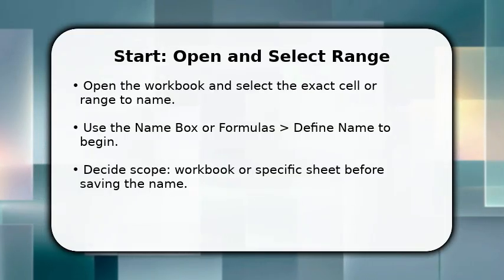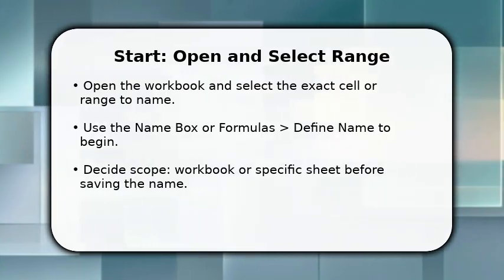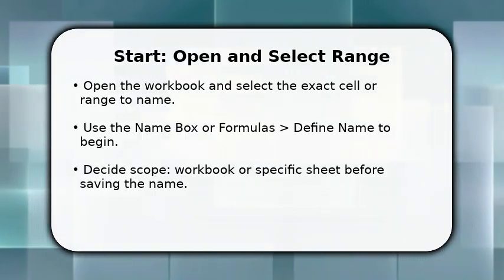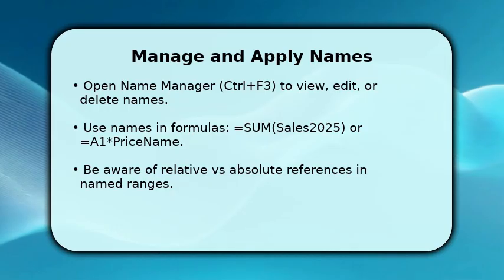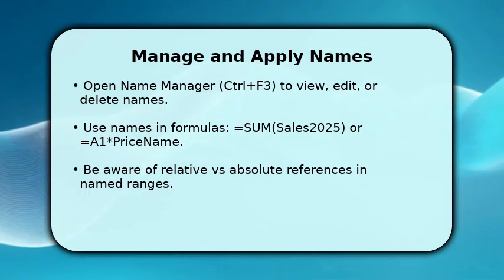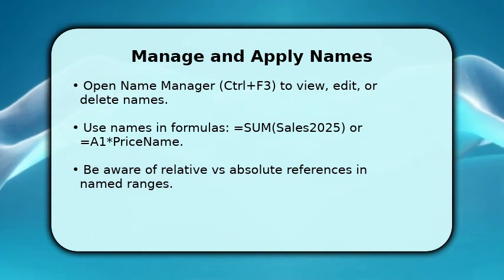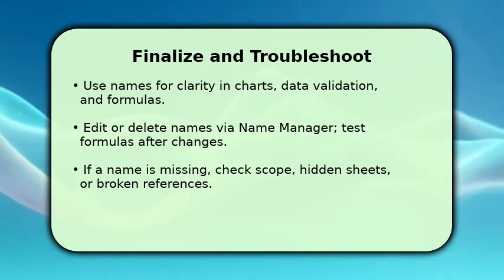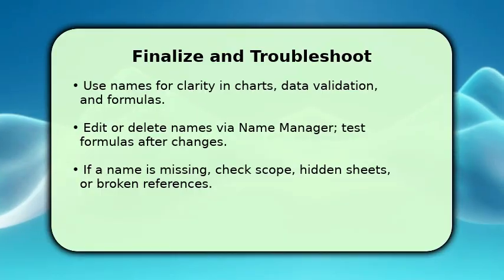How to Find Excel Name - Step by Step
Master the art of locating and using named ranges in Excel. This step-by-step guide will walk you through finding an existing name or creating a new one, enhancing your data management skills within spreadsheets.